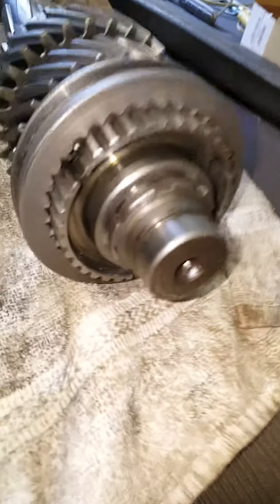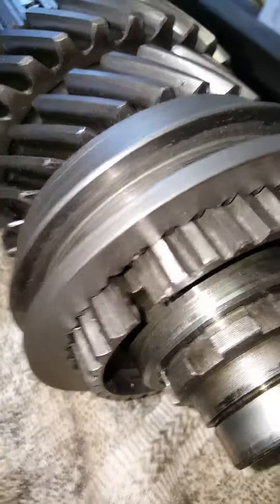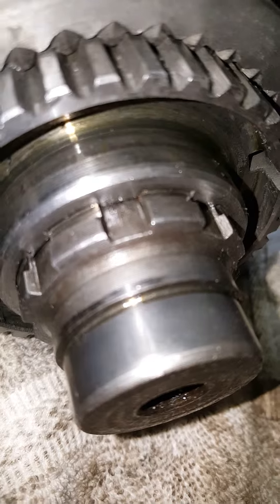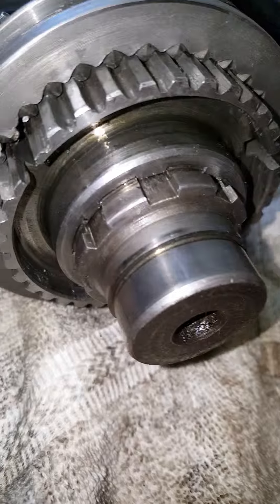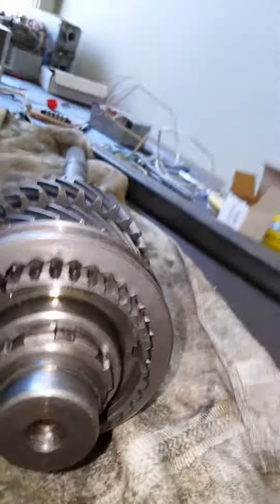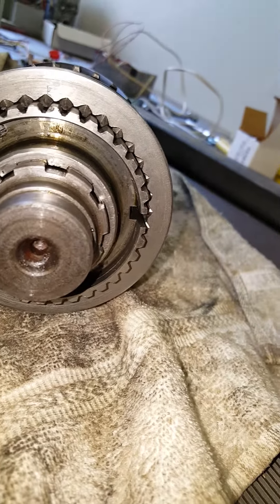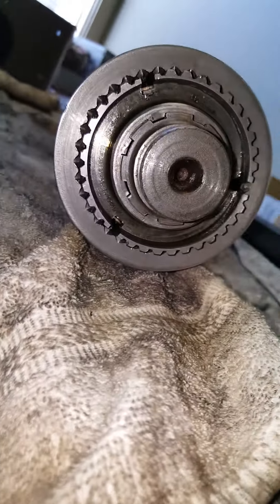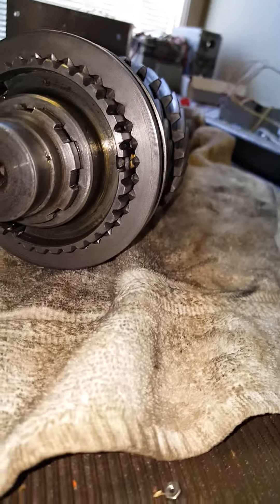Trying to press the gear set off the main shaft of a Muncie M20